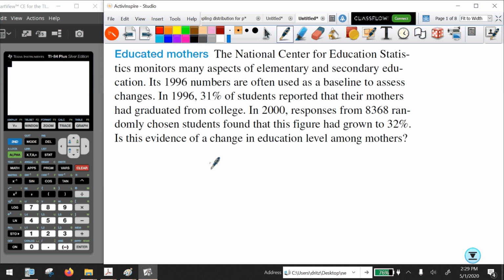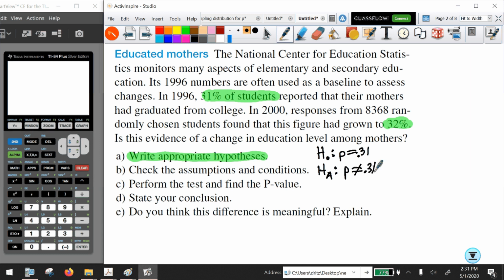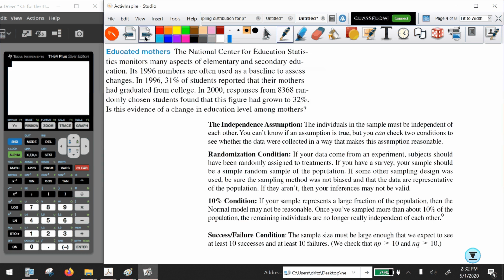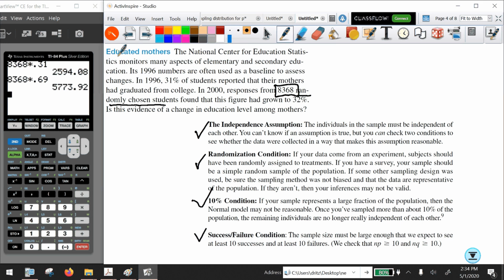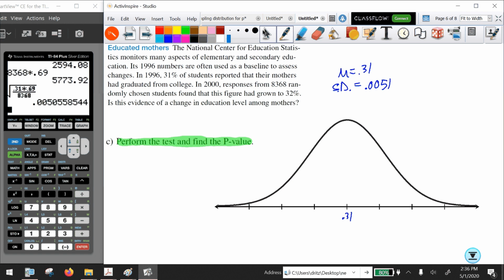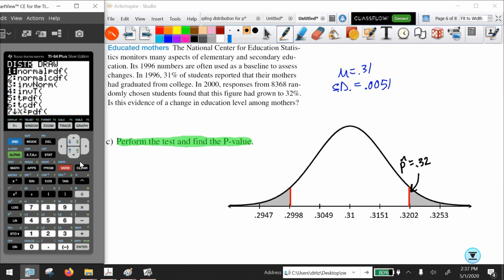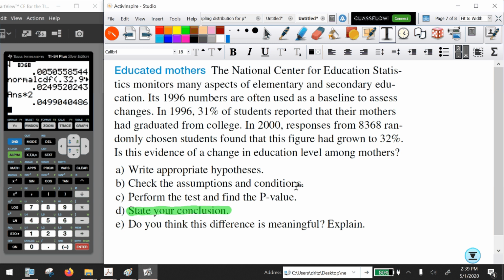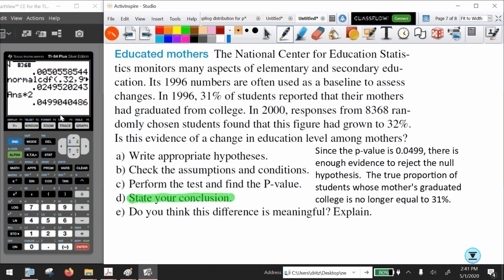Two sided hypothesis test example (same example presented in meeting)